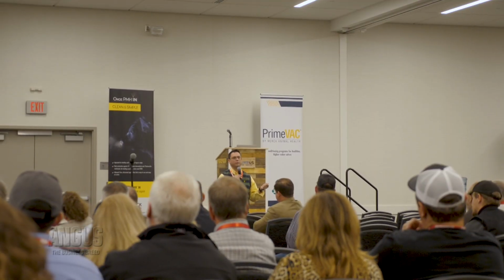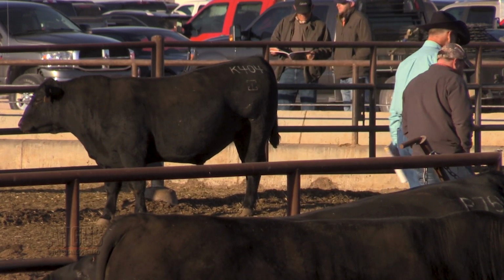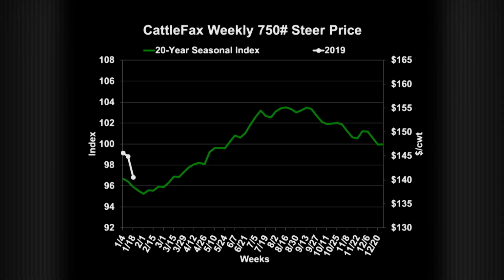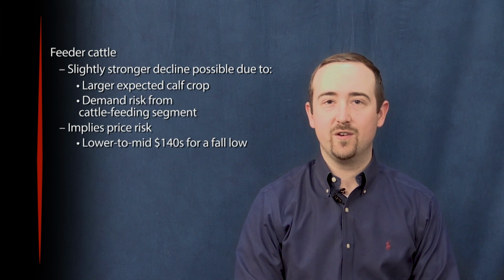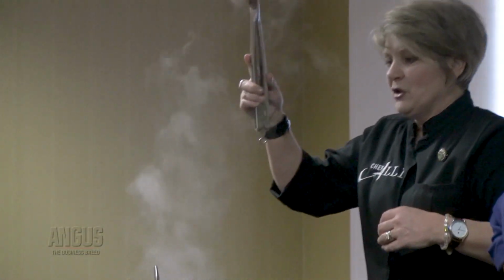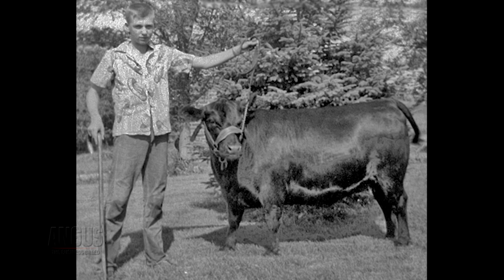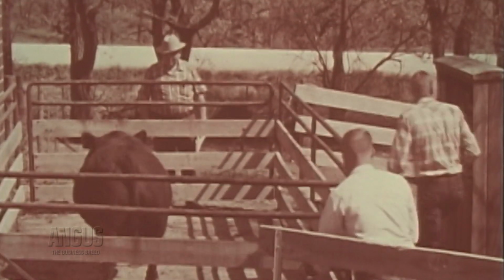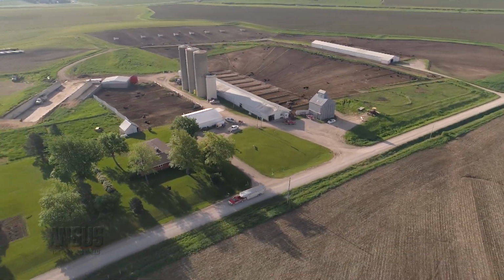The Angus Report, Feb. 11, 2019: Full Episode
Matt Spangler discusses dollar indexes. Tyson Foods, and the Environmental Defense Fund are working to grow food more sustainably. The American Angus Auxiliary is dedicated to supporting Angus youth. Dave Nichols was instrumental in establishing cattle performance records.